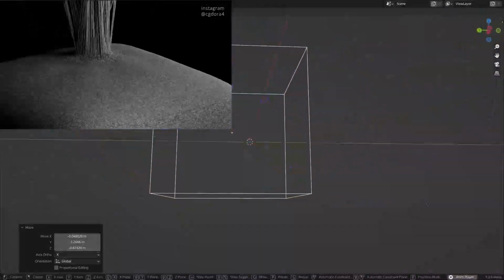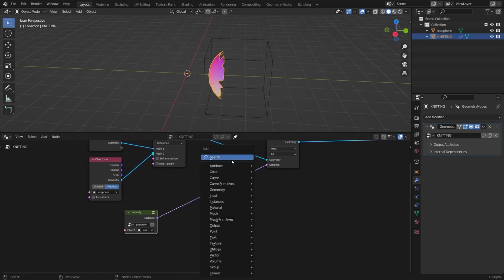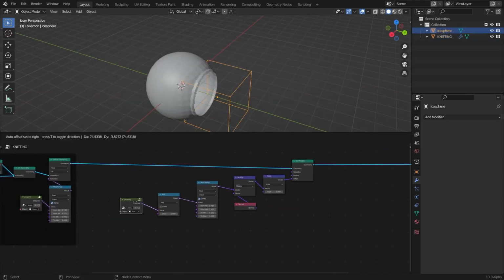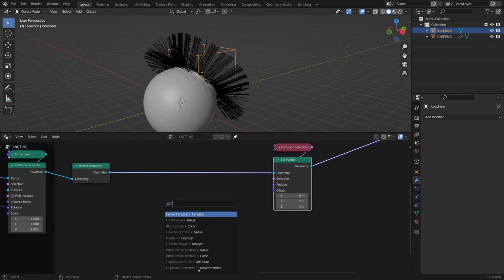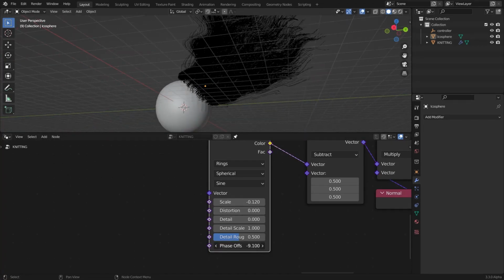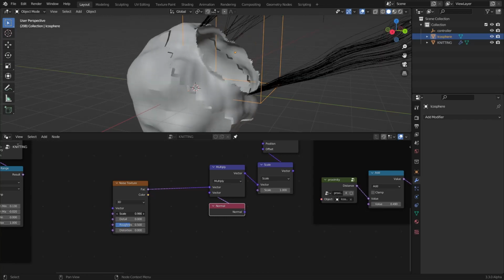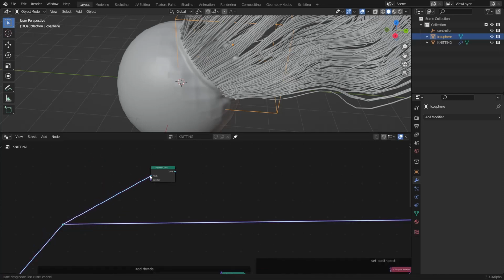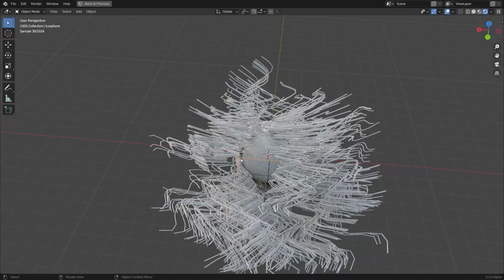The Best Knitting tutorial on YouTube! \Blender Geometry nodes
So a lot of you asked for this knitting effect on Instagram and YouTube, so here I made a detailed tutorial about this knitting effect.

We are gonna use this later in our shoe 3d product animation series.